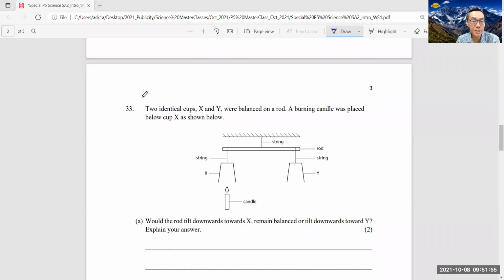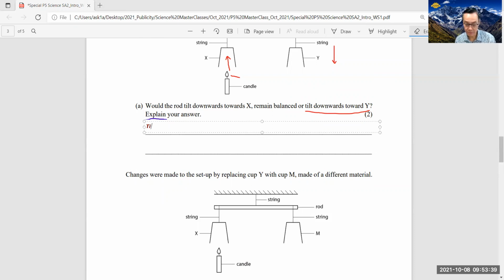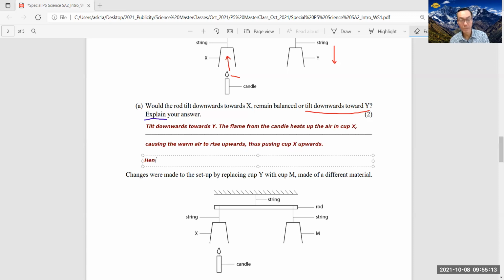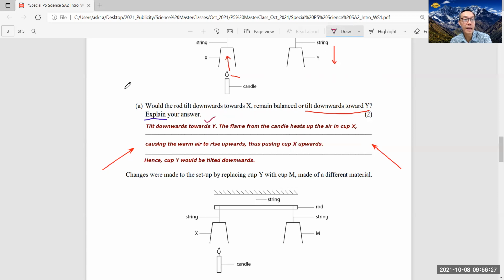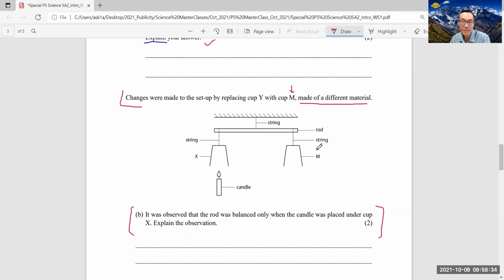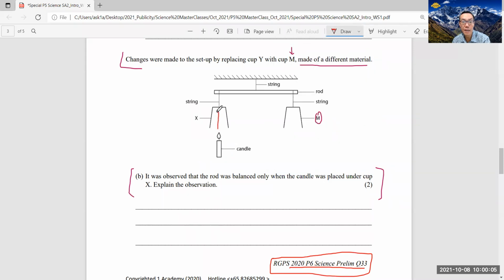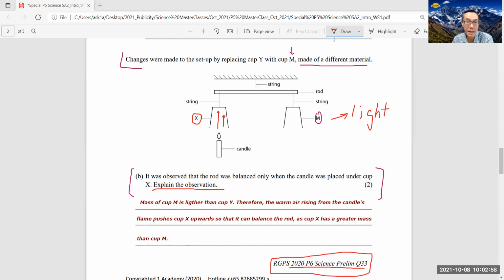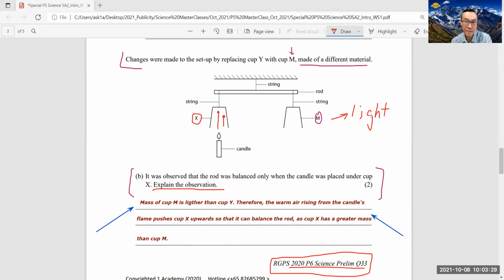Mastering Hard P5 Science OEQs_WS1_Page 3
Q33 hot air rising